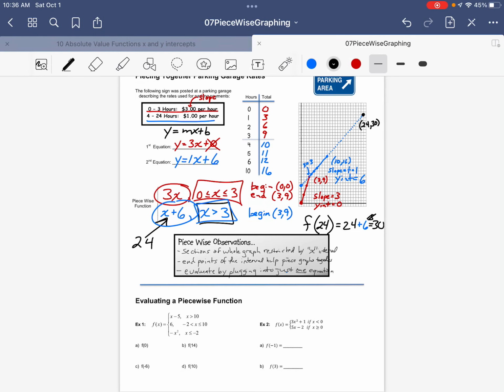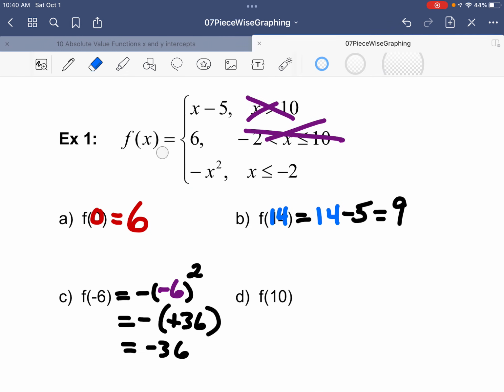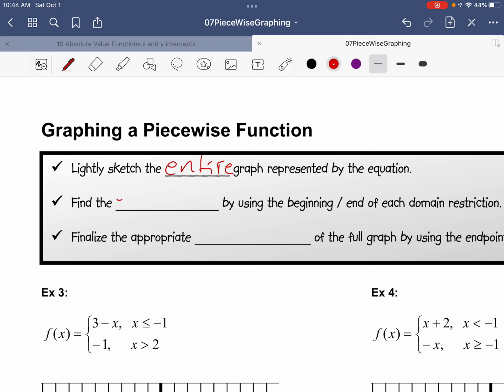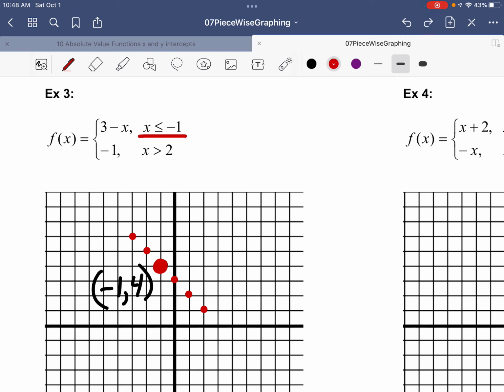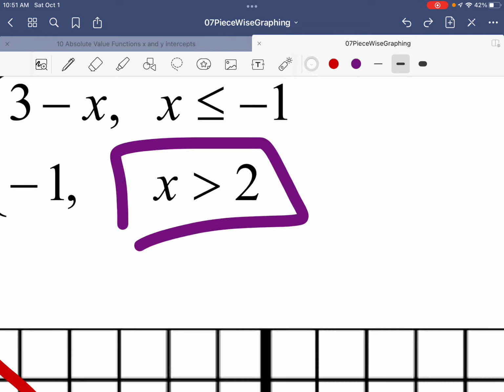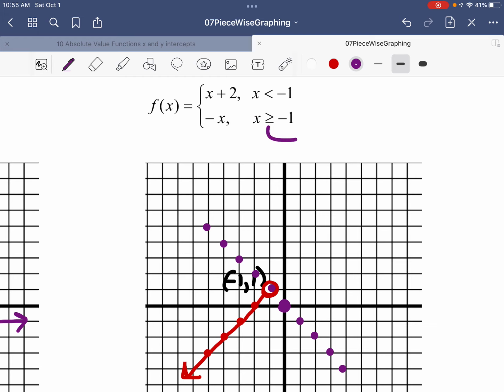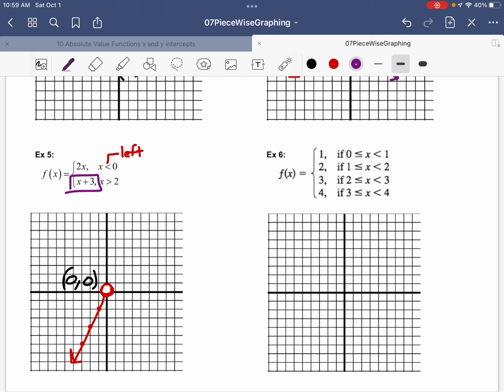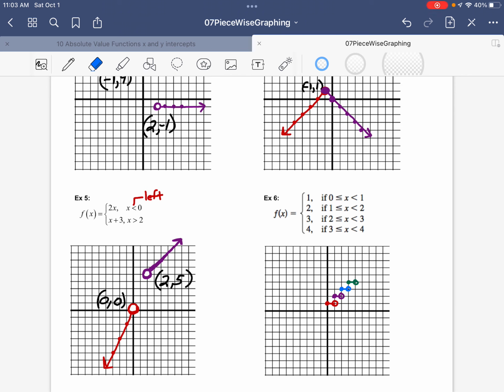CP Algebra 2 Topic 2.9b